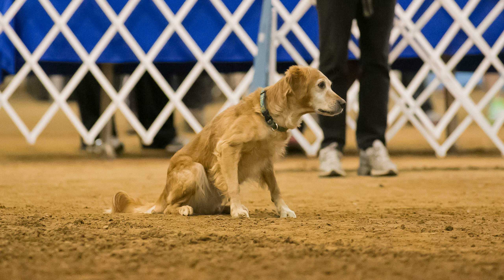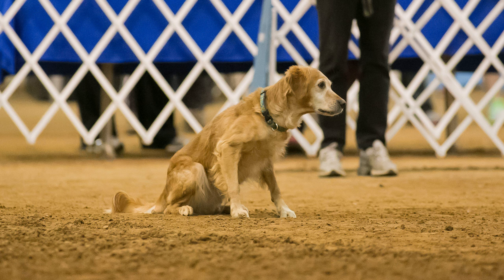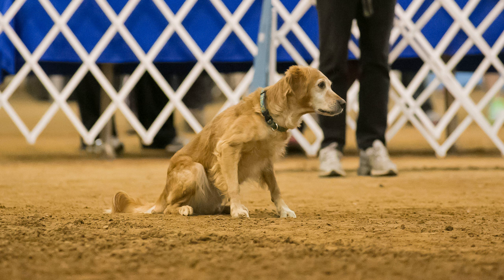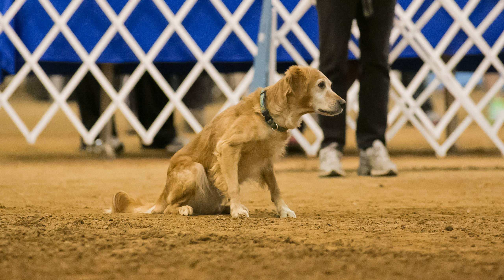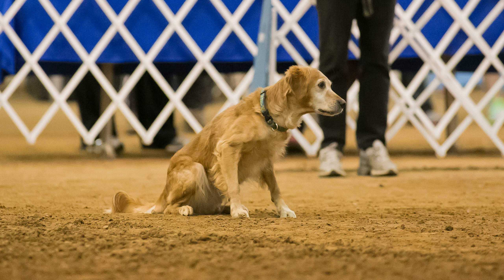183: Starting 2018 with Start Line Problems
In this episode (40.25) In this episode, Sarah and Esteban talk about three different phases with respect to the start line behavior, and common mistakes made by trainers in each phase.

 You Will Learn  The most common start line mistakes that handlers make in trials, in practices, and during retraining. The concept of ring sustainable training. Why Esteban never rewards a dog in position at the start line. A sneaky way to train and proof start lines in the trial environment. How elephants avoid predators.  Mentioned/Related  Episode 3: Start Line Stays; Online Agility Classes Teaching a Focused Start Line Stay Does Your Dog Check Out When You Lead Out? (Facebook Live) Episode 34: Retraining Your Start Line Stay in Dog Agility Rock Solid Start Line Stays in Dog Agility Episode 111: The Myth of the Ring-Wise Dog